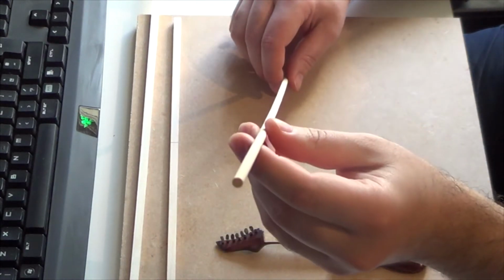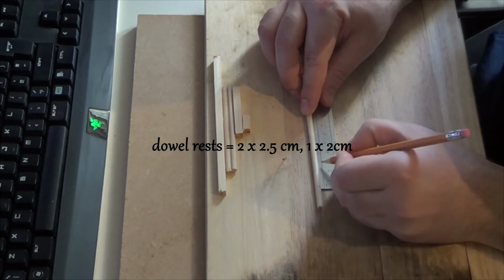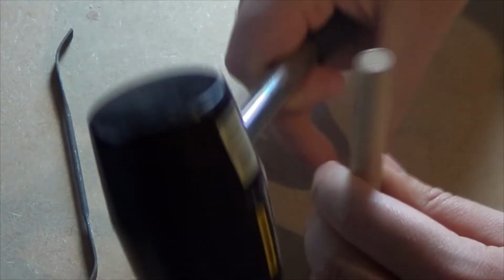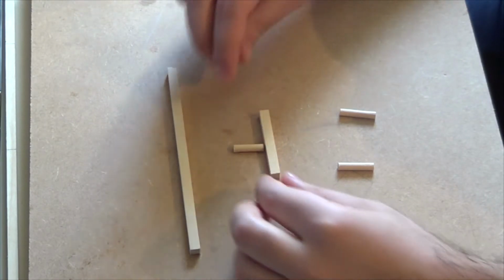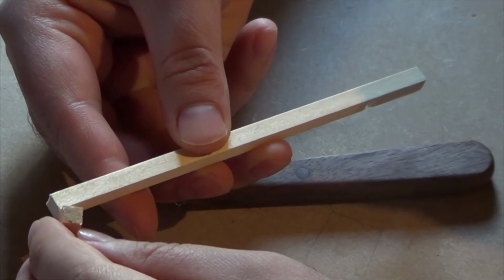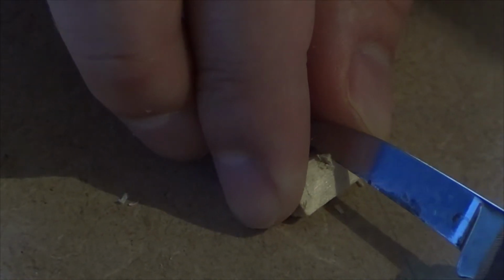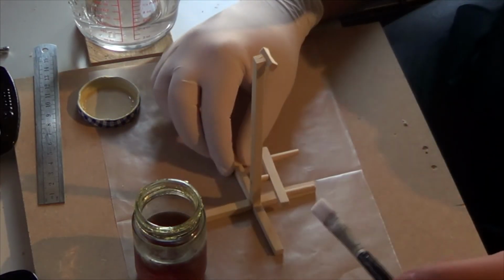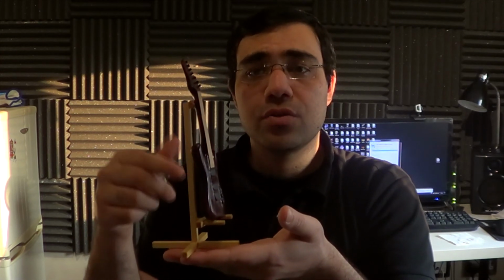How to make a small guitar stand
In this video I show you how to make a small guitar stand.